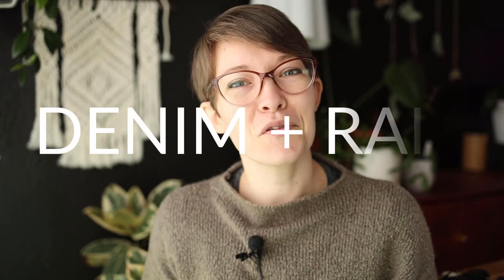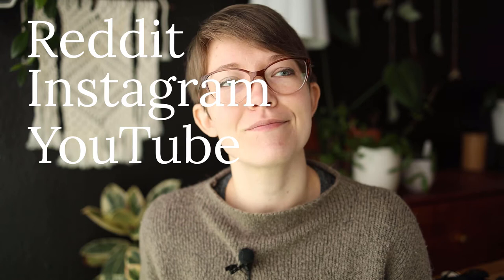Denim + Rain | Hot Topic | Acrylic Yarn vs Wool Yarn | Knitting Podcast | 4.6.22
A large topic that is always coming up in the fiber world is wool vs acrylic yarns. My take on it? Though there are pros and cons to both fibers you should create with what makes you happy.

-   Acrylic Cons
Acrylic is bad because it is plastic (environmental impact)
Acrylic doesn’t feel nice (depending on the kind)
Can pill a lot
Doesn’t breathe / Holds Odors

-    Acrylic Pros (not single use plastic)
Budget Friendly
Good for allergies/young kids
Easy Care
Vegan friendly
Good for beginners
Readily available

 -    Wool Cons
Environmental Impact
Can be scratchy
Allergies
High maintenance to care for
Not always budget friendly
Can be hard to find

 -     Wool Pros
Looks good
Quality / Lasts longer
Eco friendly / it can biodegrade
Warm
Breathable

-  Cotton
Water usage
Harsh chemicals used to spray fields
-   Synthetic
Petroleum use
Micro plastics
Does Not decompose
-   Wool
Methane in poop
Chemicals used in the processing of Wool (superwash)
Water and dyes used to color yarn

-   Best Fibers
Hemp
Flax/Linen

-    Your Comments on the Subject

-  Not for Acrylic
Not as sustainable as natural fibers. It doesn’t biodegrade and production creates pollution.

I hate that it doesn’t breathe or block. In my opinion, bad for garments.
 Look and feel cheap, and they pill.

Acrylic tears up my hands, I always have red lines where the yarn rubs and they can bleed.

-  For Acrylic
I use acrylic for gifts especially baby sweaters, they are easier for washing.

I love a good quality acrylic. I think it is better for kids wear and tear and holding up in the wash. The acrylic world has really stepped up its game with some of these yarns.

Use what you can afford and what brings you joy
Great for the budget.

-  Not for Wool
Itchy/scratchy, requires a lot of care.

Pills too much so I don’t use it.

Itchy, expensive, overrated.

Hate the hand wash only and the cost to get quality wool
For Wool

Lasts a long time and is breathable.

I switched to wool recently and love how they naturally repel odors.
Slides on the needles a lot better.

Adore the softness, natural fiber, temperature regulating and moisture wicking properties.